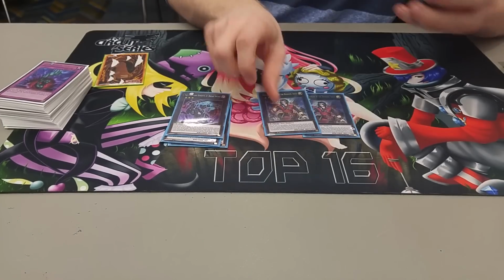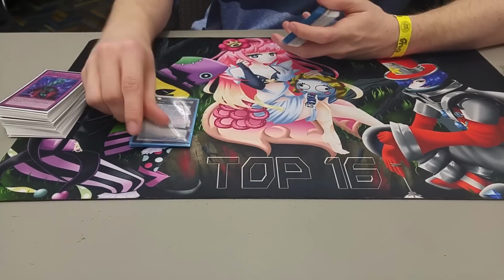Doug Zeeff - Zombie PKs Top 16 ARG Detroit Deck Profile